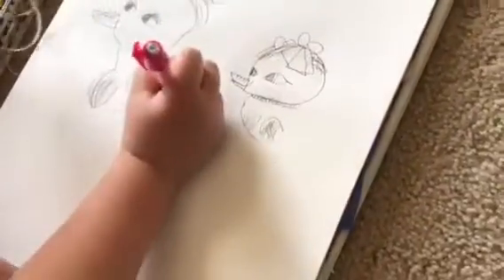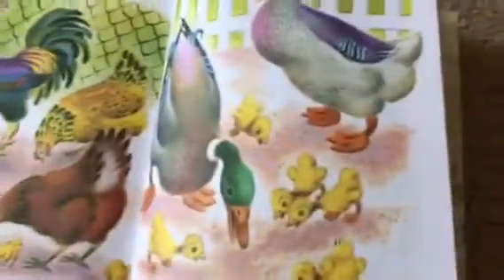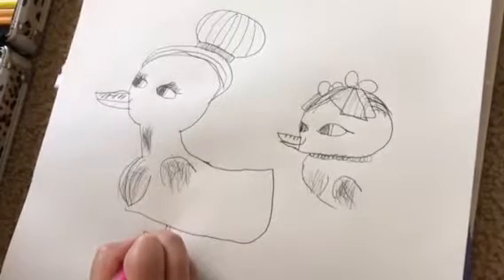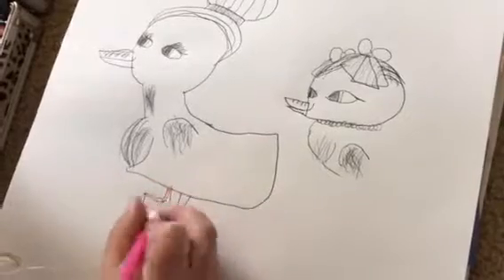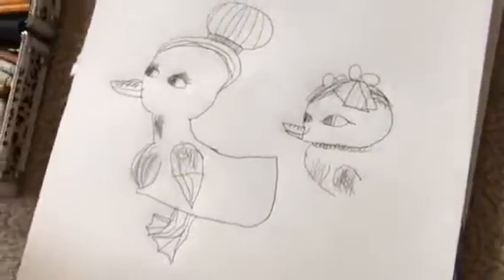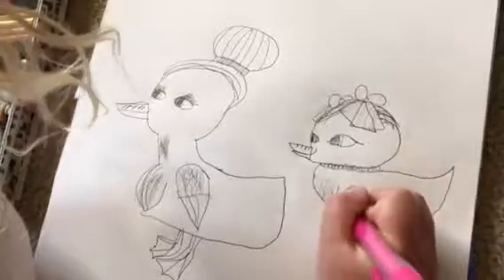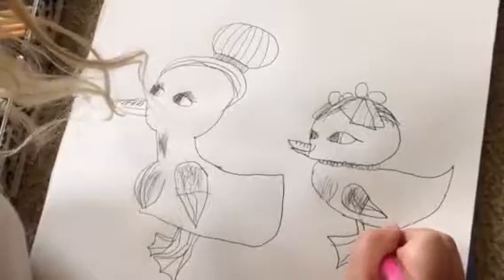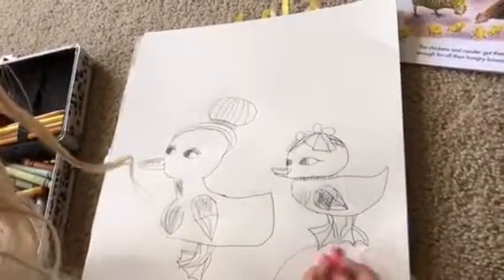Bookworm Episode 8 part 2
Completion of the drawing of the mama duck and baby duck inspired by the Jolly barnyard book written by Annie North Bedford